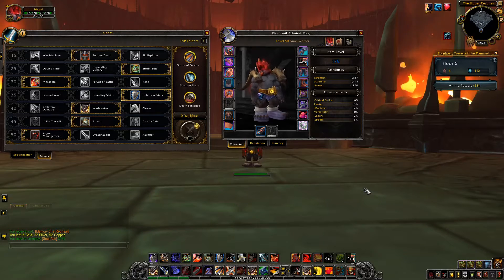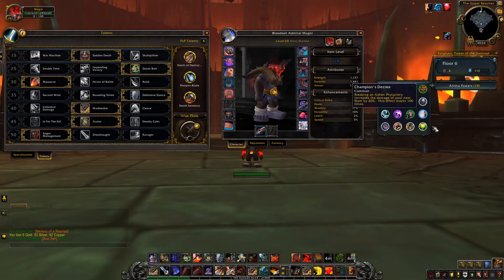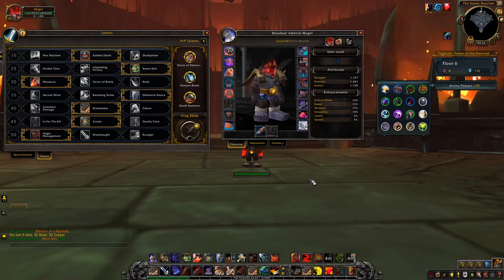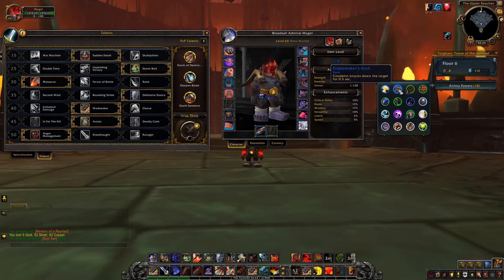Item Setup for Torghast The Upper Reaches Layer 3, Final boss "Patrician Cromwell", Arms Warrior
Short Video Of my setup against "Patrician Cromwell" in Torghast The Upper Reaches.